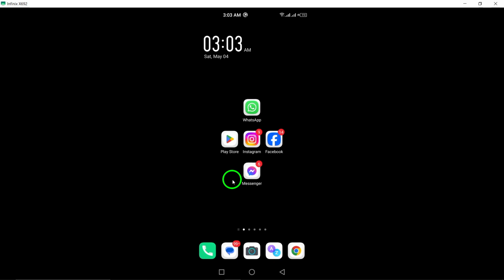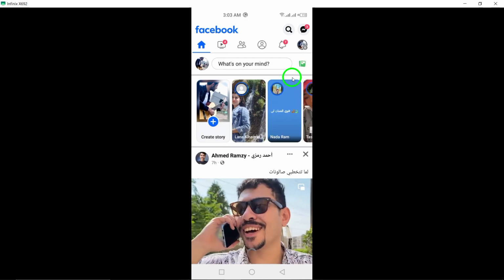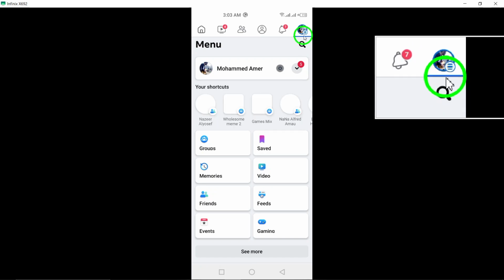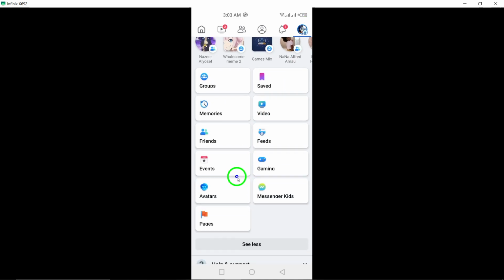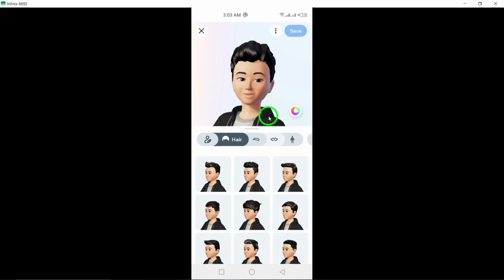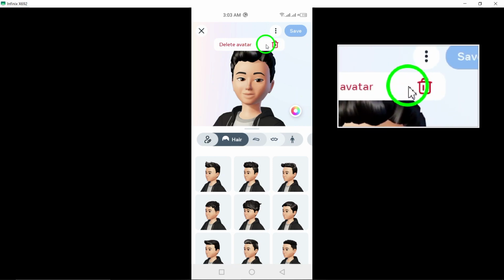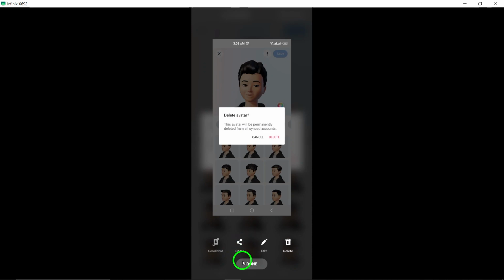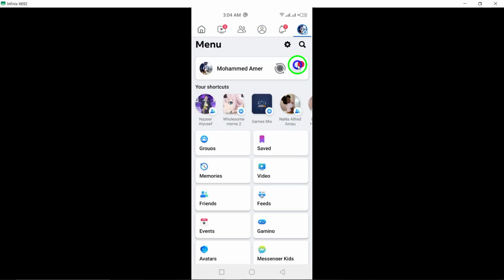How to Delete Your Avatar on Facebook (Updated)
Learn how to remove your avatar on Facebook with our updated guide. Follow these steps:

1. Open Facebook App on your android device.
2. Tap the menu icon (the three horizontal lines) at top right.
3. Tap See more then the Avatar icon.
4. Tap Edit avatar.
5. Tap the three dots at top right.
6. Tap Delete avatar.
7. Confirm your step by tapping Delete. Again.

Simplify your Facebook profile by deleting your avatar effortlessly.